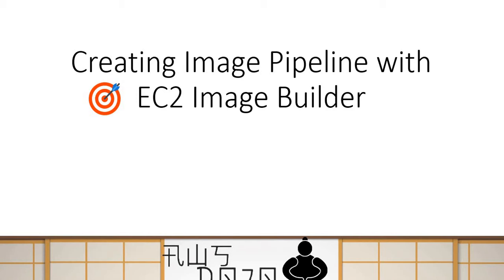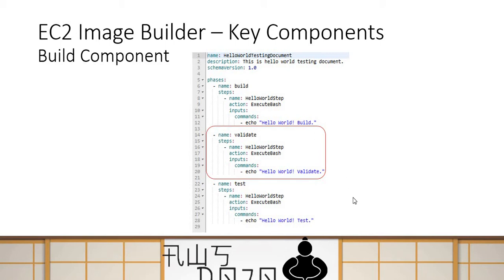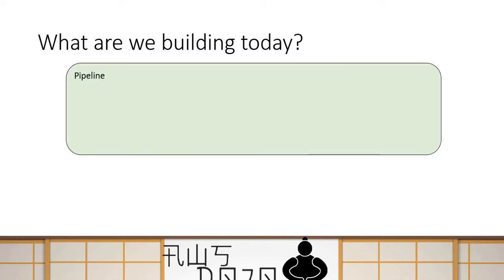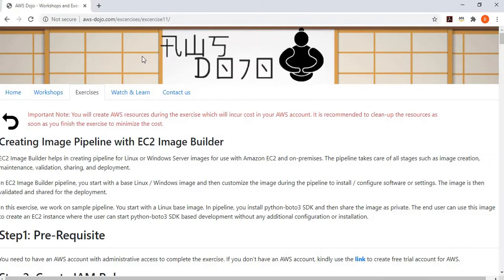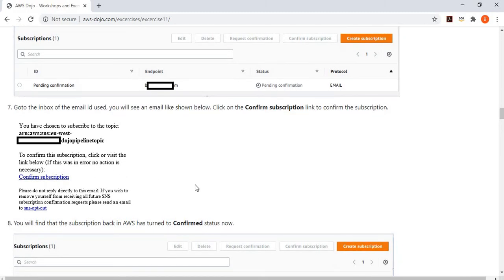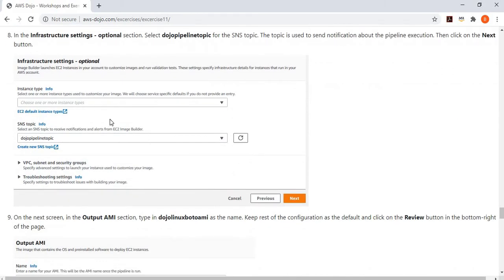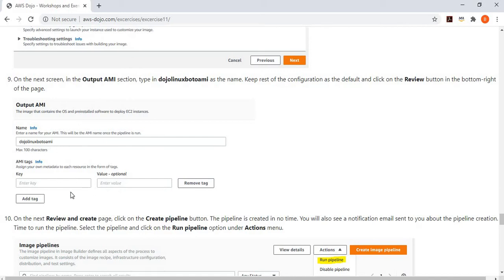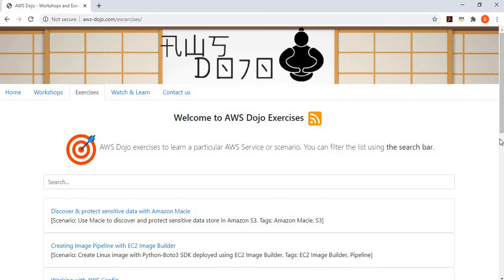AWS Tutorials - Creating Image Pipeline with EC2 Image Builder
EC2 Image Builder simplifies the creation, maintenance, validation, sharing, and deployment of Linux or Windows Server images for use with Amazon EC2 and on-premises. Image Builder is offered at no cost, other than the cost of the underlying AWS resources used to create, store, and share the images.